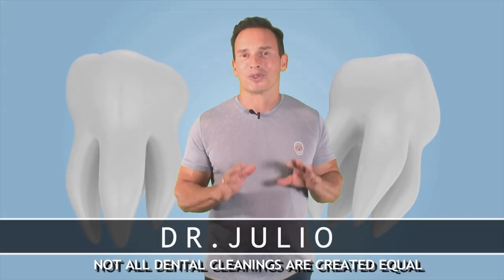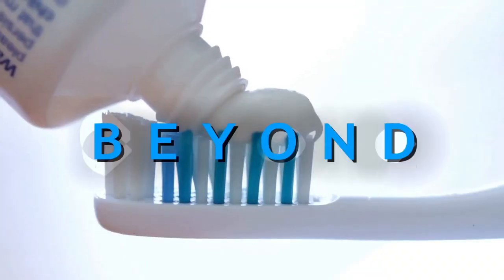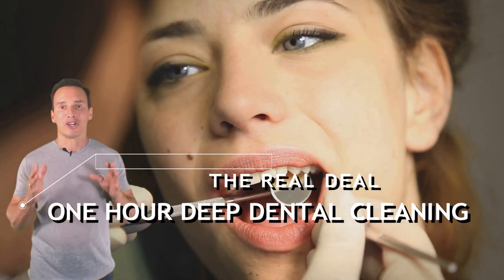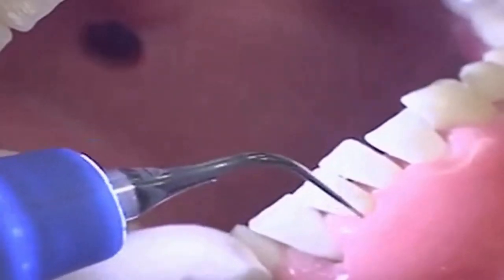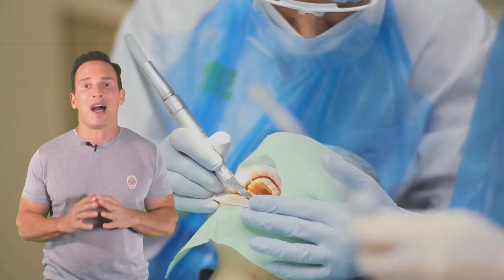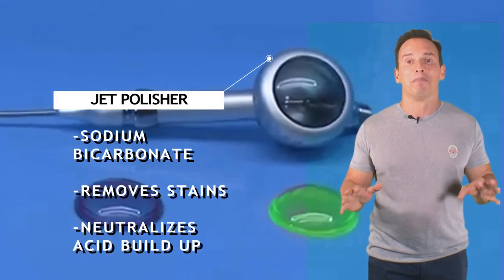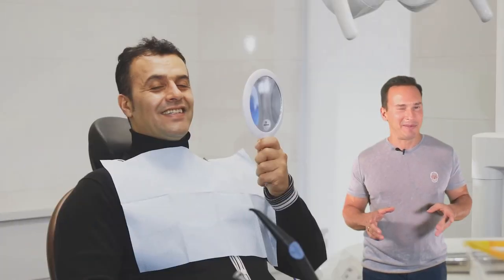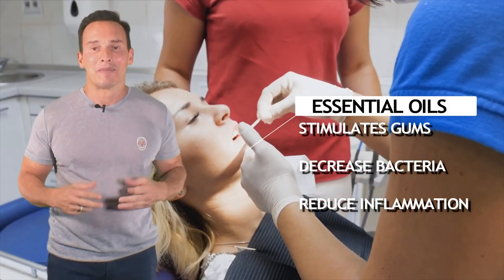Best Hygienist in Miami | Biscayne Dental & Facial Aesthetics | Dr Julio hernandez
If your looking for a teeth cleaning in Miami, check out Biscayne Dental &b Facial Aesthetics.  We have the best dental tools for dental cleaning available.  Whether you need a regular or a deep cleaning, you need to make sure you're getting your moneys worth.

Biscayne Dental & Facial Aesthetics strives to provide valuable,
high-quality patient care in a warm and caring environment.

350 Northeast 24th St., Suite 105